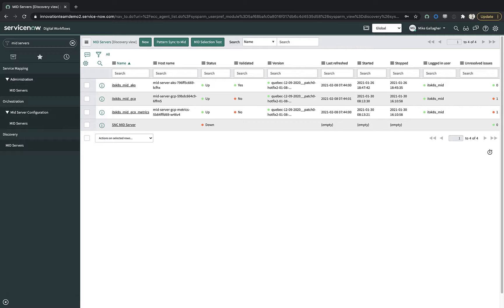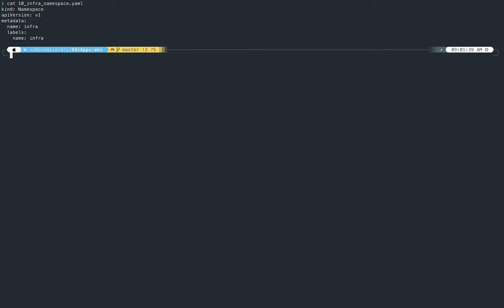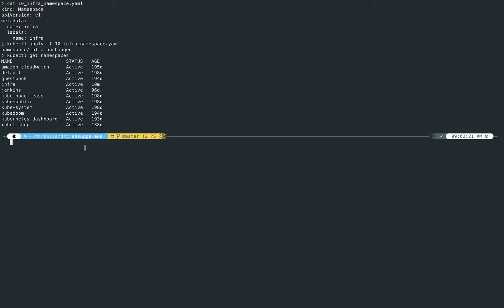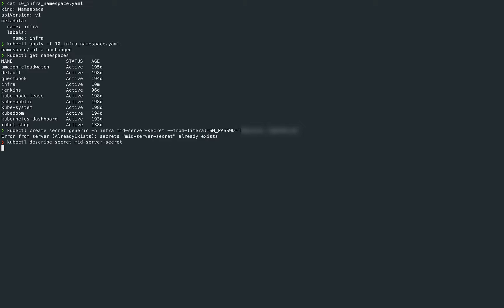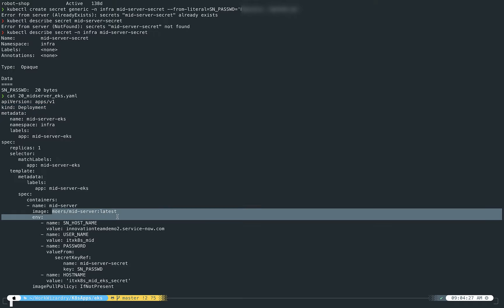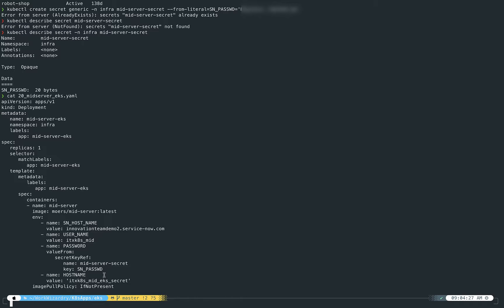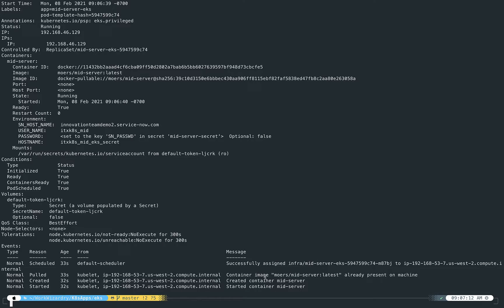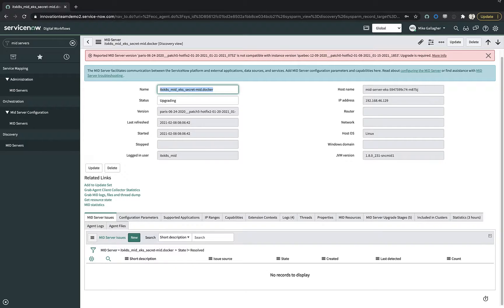How To - Deploy a containerized a MidServer in Kubernetes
The ServiceNow MID server is an incredibly powerful appliance to enable everything from discovery to metrics and event ingestion.

However, managing them individually can be an additional burden. Especially as its capabilities continue to evolve and the recommendation is to scale them horizontally.

As such I’ve found a way to deploy and manage containerized MID servers within a Kubernetes cluster.

Pros
-Speed: A containerized MID server is incredibly quick to deploy and configure.
-Availability: Configuring this as a deployment within a kubernetes cluster ensure that kubernetes is managing the state of the MID server container and will restart or re-deploy it if a catastrophic failure occurs.
-Livestock not Pets: When you know you can quickly and easily deploy a fresh MID server why waste time troubleshooting potential issues? Kill it, redeploy, move on.
-Proximity: Especially if you’re looking at discovering your kubernetes infrastructure, deploying a MID server into your cluster(s) ensures that you’re keeping the network distance between the MID server and the discovered resources as short as possible.
-Ease: Once you’ve got this process down, it’s incredibly simple to execute.
-Scalability:  Once you've got this process automated you can deploy more MID servers automatically in order to scale your capabilities horizontally on command.

Cons
-TOTALLY UNSUPPORTED: This is completely unsupported right now. There are no official MID server container images. If you call support they’ll likely tell you to deploy a supported MID server configuration.
-No Windows Discovery: Since the container image is based on a linux root you won’t be able to utilize this container to discover windows resources. It simply doesn’t have access to the right toolset and protocols to complete that task.
-Community Built Container Image: This configuration is reliant upon a container image built and posted by the community. At some point in the near future I’m hoping there’ll be an officially supported container image. Until that time this is definitely a “use at your own risk” situation.